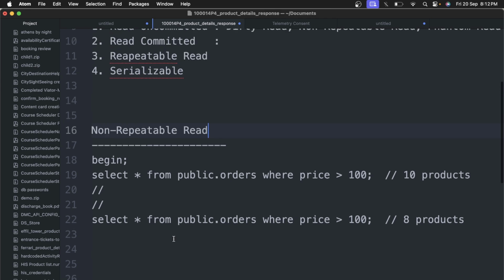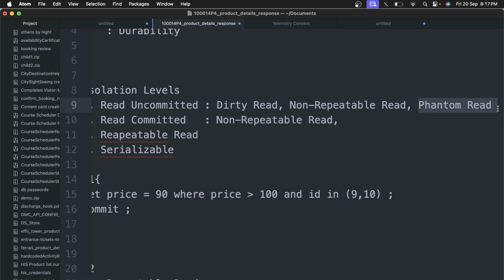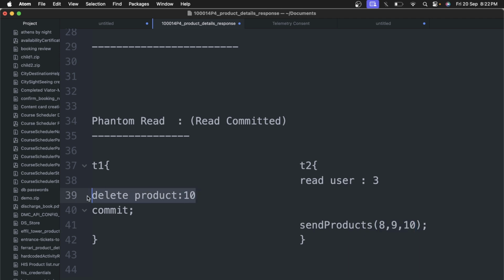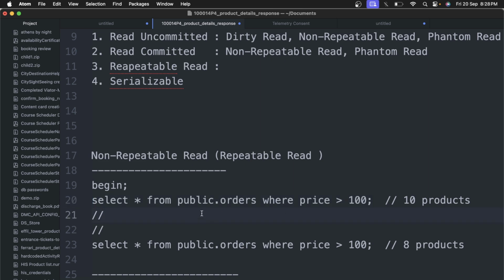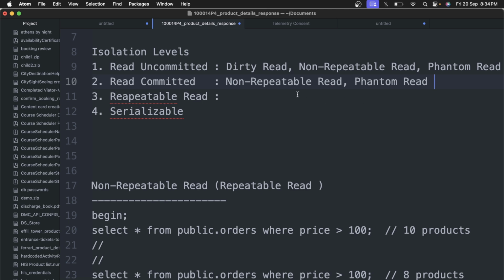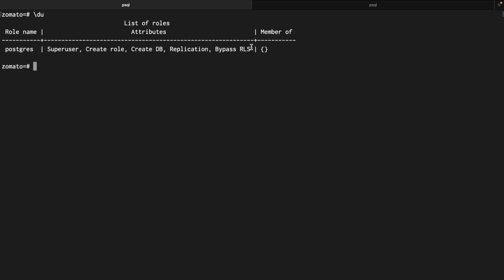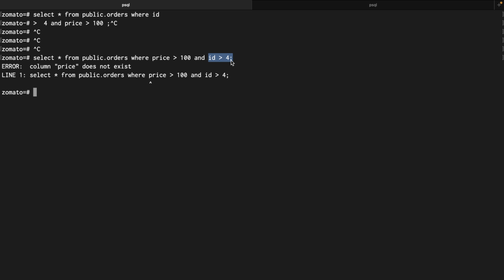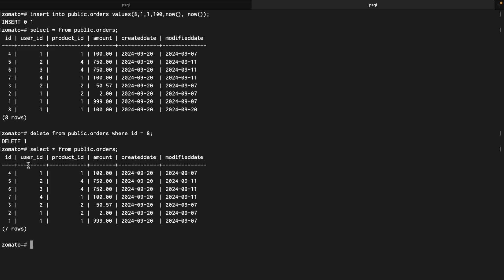Database : ACID Properties Part-2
We will cover ACID properties with practical examples.